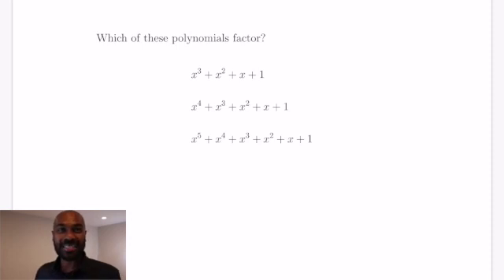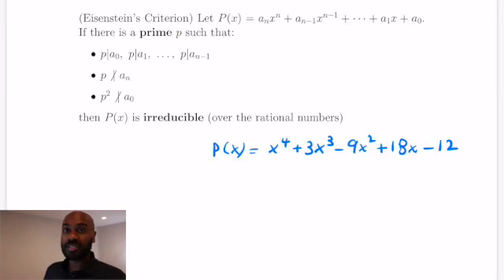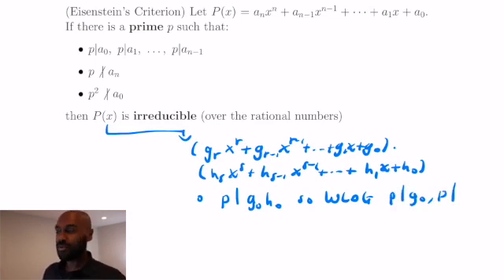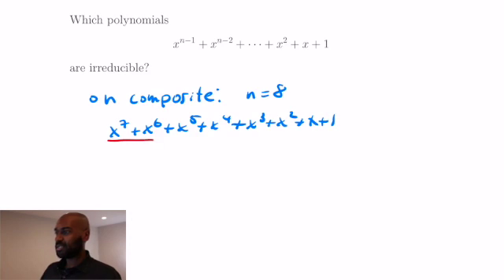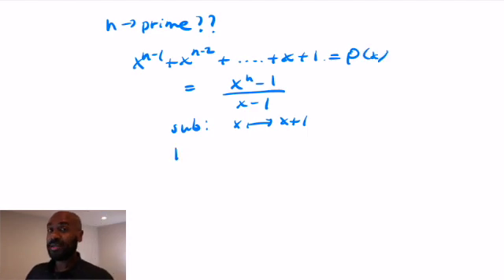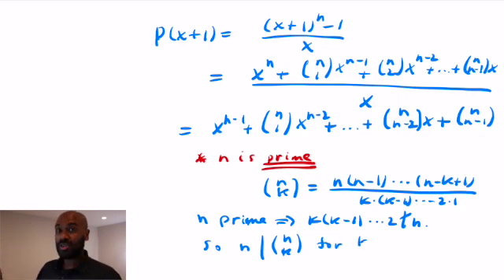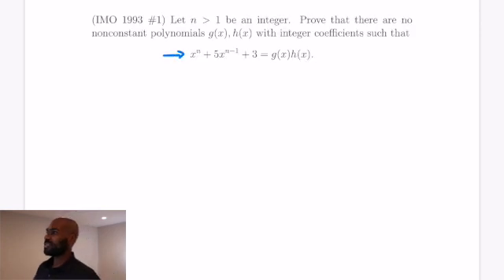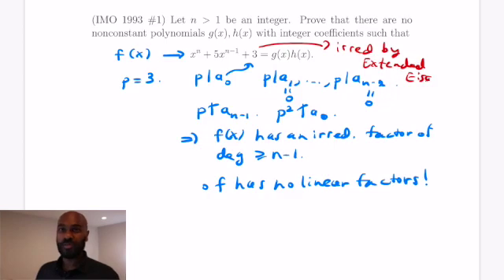Eisenstein's Criterion, Irreducible Polynomials & IMO 1993 #1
This video proves Eisenstein's Criterion, a tool for determining that a polynomial is irreducible over the integers. We give a concrete proof of Eisenstein's Criterion. We use it to give a short proof of IMO 1993 Problem 1, and also use it to prove that the cyclotomic polynomials for primes p are irreducible. We also use the Generalized Eisenstein's Criterion.